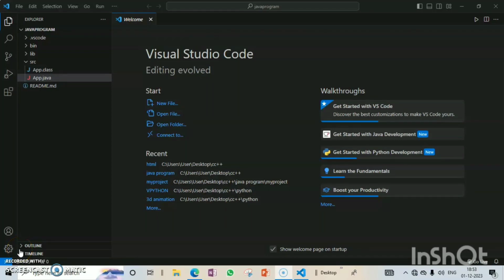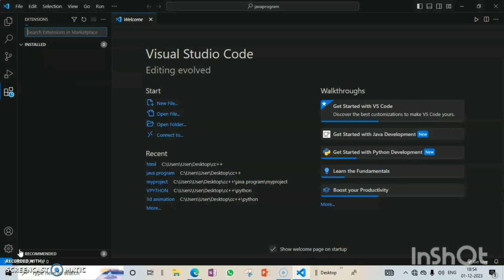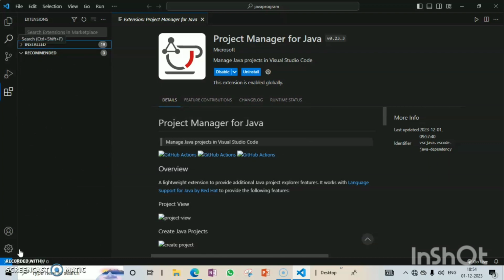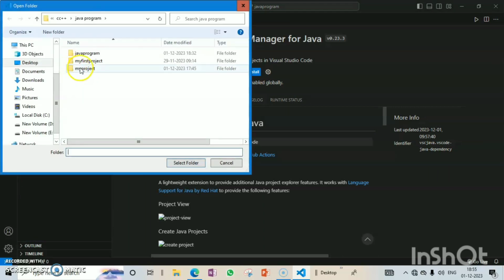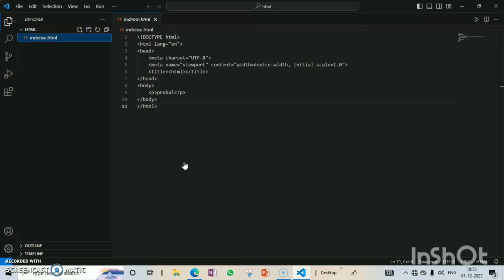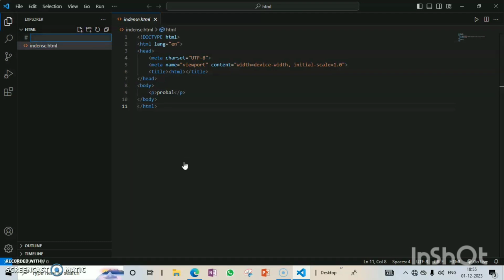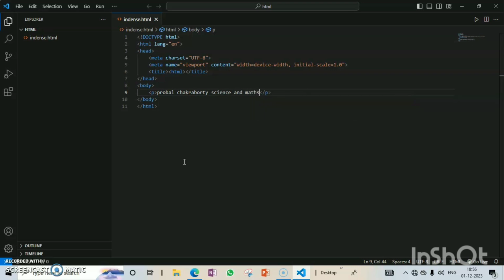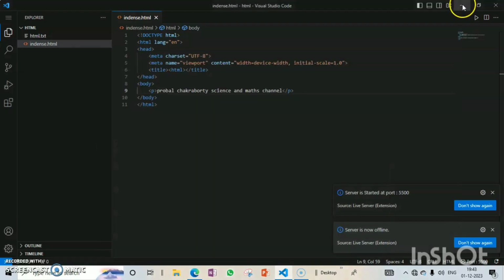Introduction to HTML code|Visual studio code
how to run html code in visual code
how to run html code in visual studio code localhost
how to run html code in visual studio code
run html in visual studio code
how to run code in visual studio code
can visual studio code run html
how to run html file in visual studio code
how to run a html code in visual studio code
how to run html in visual studio code on mac
how to run html code in visual studio code terminal
how to run html code in visual studio mac
how to run html and js in visual studio code
run html visual studio code
how do i run html code in visual studio
how to run html code vscode
run r code in visual studio
run r code in vs code
run html code in visual studio code
how to run code in vs code
how to run html code in vs code
how to run html code in visual studio code ubuntu
how to run your html code in visual studio code
how to run html code in visual studio 2022
how to run html code in visual studio 2019
3 html code
run 3 html code
run 4 html5
5 html code
5 html
7 html code
7 html